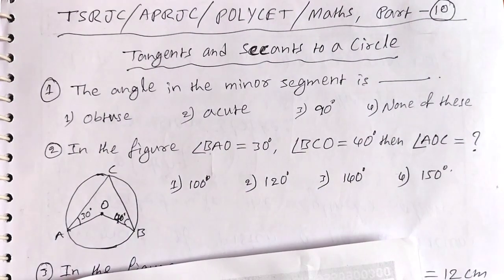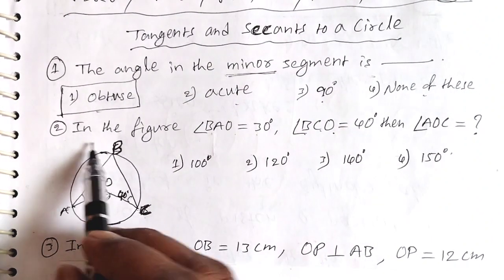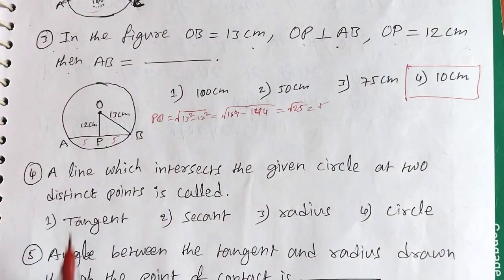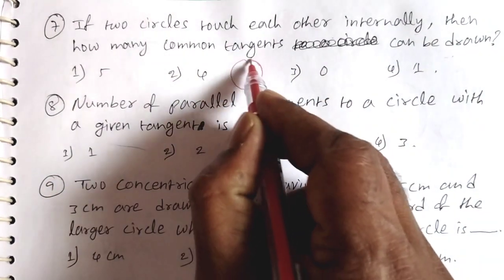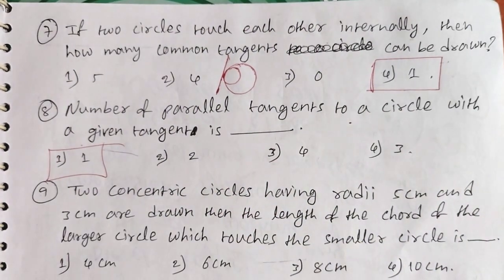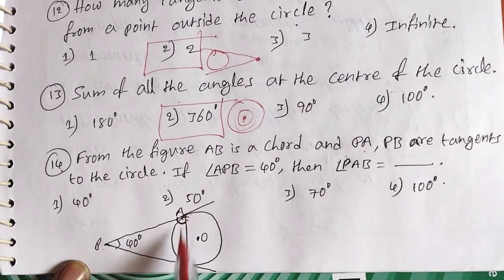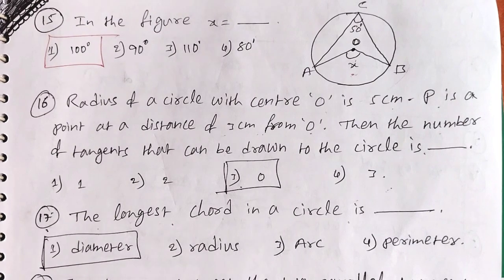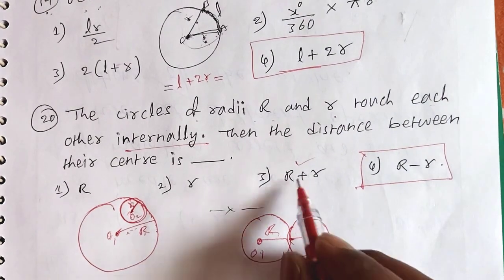Polycet Coaching Classes in Telugu | TS | AP | Mathematics -10